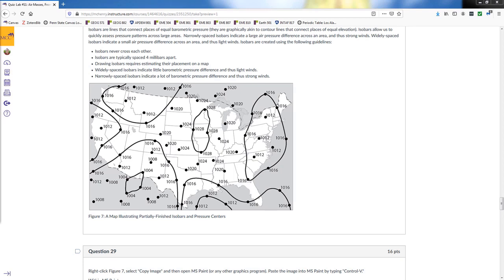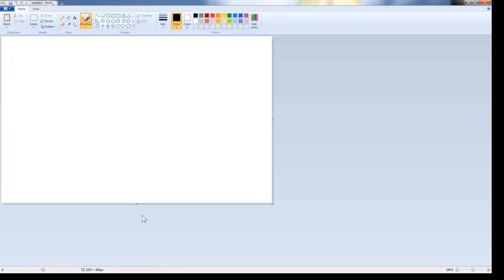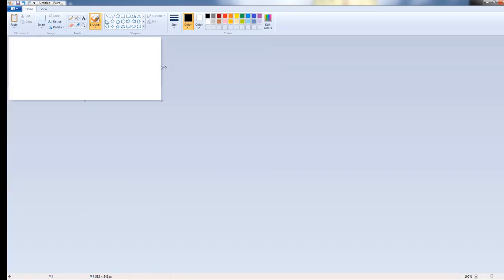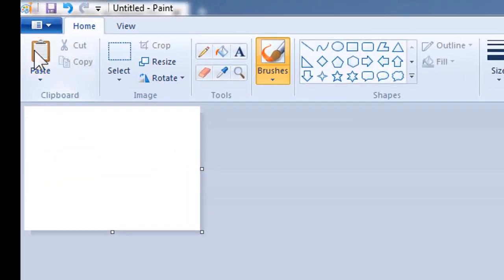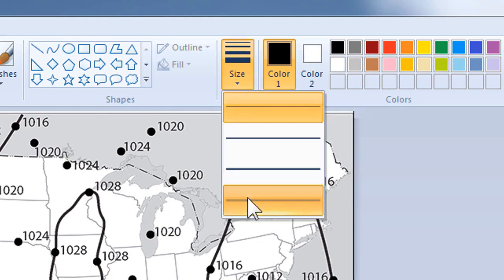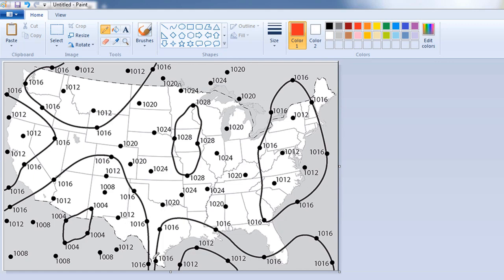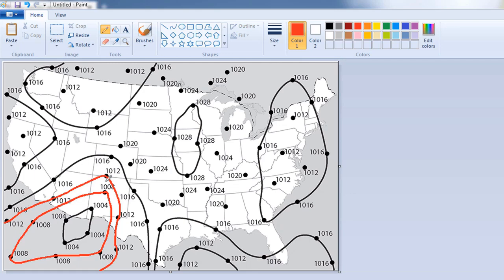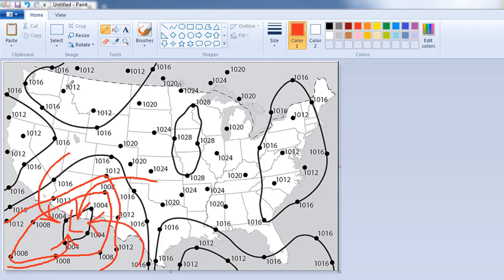How to Draw Isobars